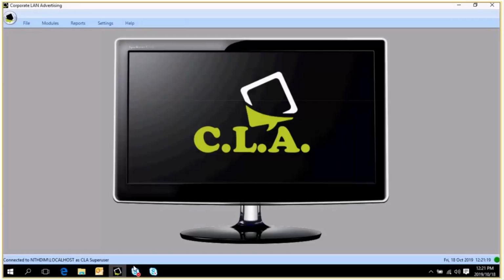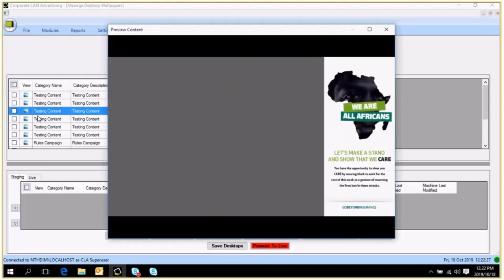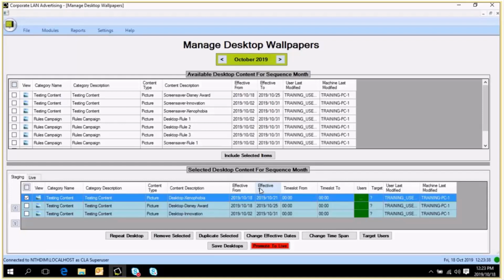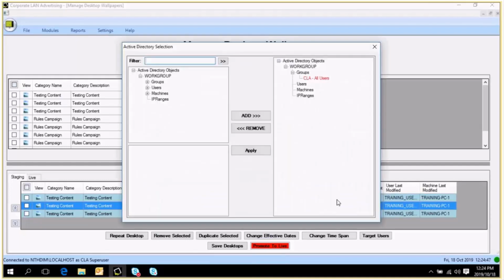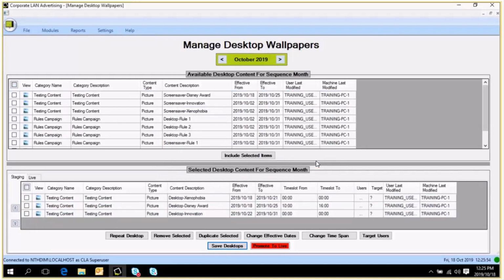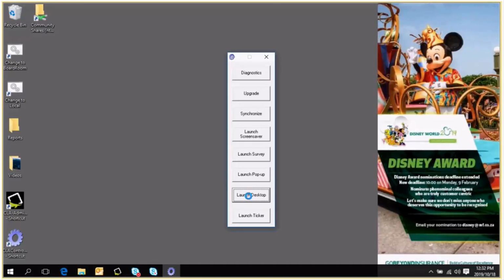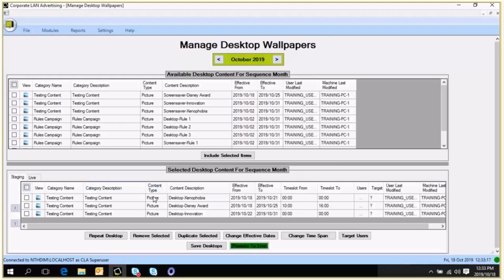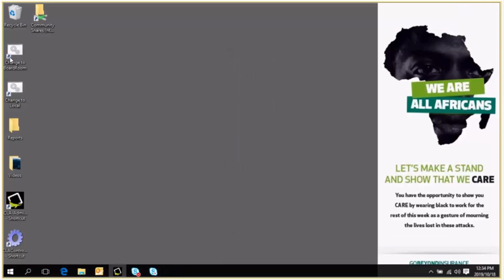Setting up and modifying a Desktop Sequence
Learn how to setup a desktop wallpaper as well as modify a desktop wallpaper.